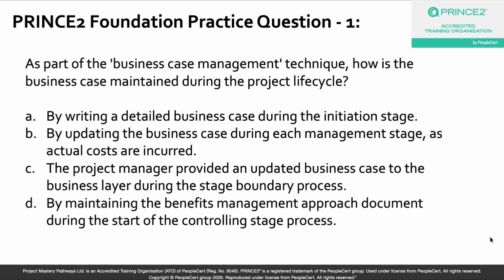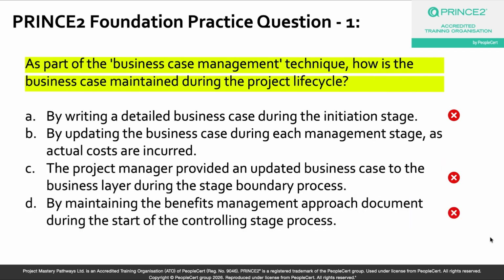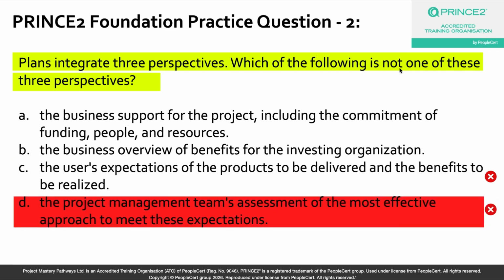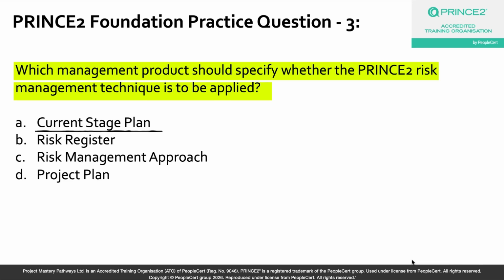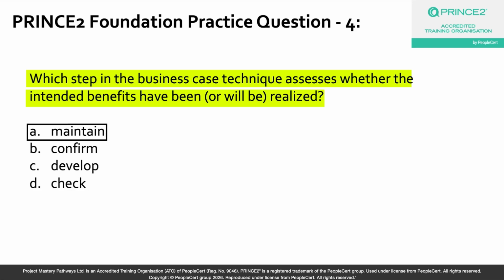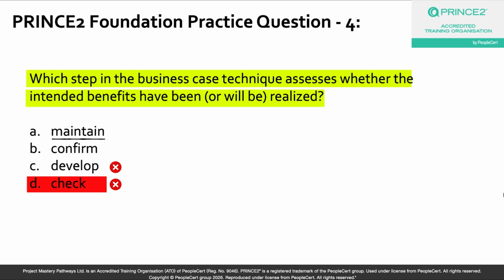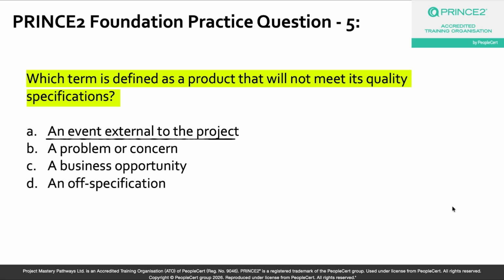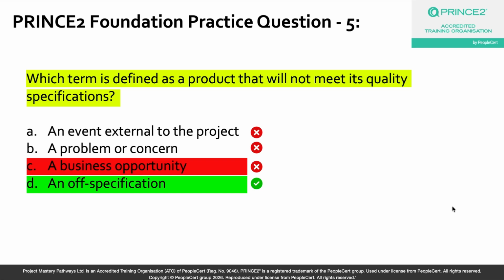The Secret to Passing PRINCE2: Tackling High-Difficulty Questions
PRINCE2 Foundation Exam preparation starts with the right practice questions—and in this session, we solve high-quality PRINCE2 Certification level questions designed to mirror the real PRINCE2 Exam experience.

In this Session 4 of PRINCE2 Foundation practice questions, you’ll work through medium to high difficulty questions aligned with the PRINCE2 7th Edition certification exam. Each question is explained step-by-step so you not only get the correct answer but also understand the reasoning behind it—critical for passing the exam with confidence.

This session covers key PRINCE2 concepts including Business Case management, Plans practice perspectives, Risk Management Approach, Benefits realisation, and Issue types such as off-specifications. These are areas frequently tested in the PRINCE2 Foundation Exam and often misunderstood by candidates.

Use this video to assess your exam readiness, identify knowledge gaps, and strengthen your conceptual clarity. Pause the video, attempt each question, and then validate your understanding with detailed explanations.

If you’re serious about passing the PRINCE2 Certification exam on your first attempt, consistent practice like this is essential.

TIMESTAMPS:
00:00 The Real Exam Feel Starts Here (Practice Session 4)
00:58 Business Case “Maintain” — What Most Get Wrong
05:34 The 3 Planning Perspectives (And the Trap Option)
10:14 Risk Documents Confusion — Where Techniques Actually Sit
14:28 Business Case Steps — The One That Confirms Benefits
20:16 Issue Types Explained — Spotting Off-Specification Instantly
25:56 Final Takeaways + What to Do Next

📚 ABOUT ME
I'm Nilotpal Ray, a PRINCE2® certified professional with 15+ years of project management experience delivering successful projects across multiple countries. As the Founder, CEO & Lead Trainer at Project Mastery Pathways Ltd (PeopleCert ATO ID: 9046), I help project managers worldwide achieve PRINCE2 7th Edition certification success through practical, experience-based training.

🌍 PRINCE2 Online Training Available Worldwide
✓ Foundation Certification Course
✓ Practitioner Certification Course
✓ Combined Foundation + Practitioner Bundle

⚖️ LEGAL & COMPLIANCE
PRINCE2® is a registered trademark of the PeopleCert group. Used under licence from PeopleCert.

The PRINCE2® Foundation and Practitioner courses are provided by Project Mastery Pathways Ltd (ATO ID: 9046), an Accredited Training Organisation of PeopleCert.